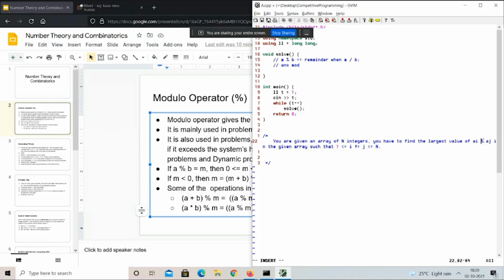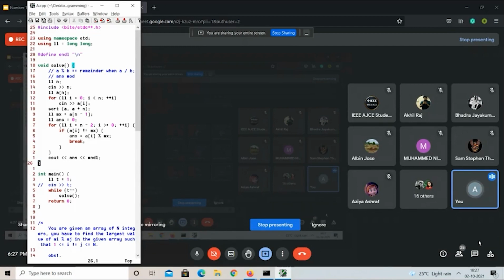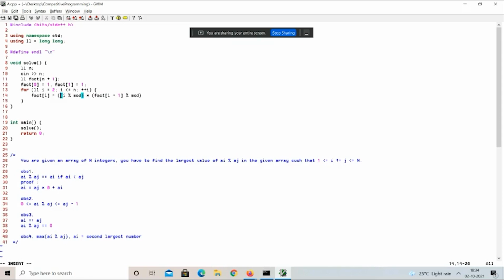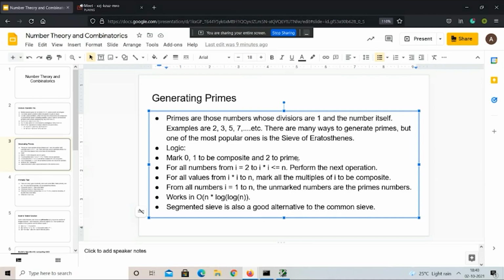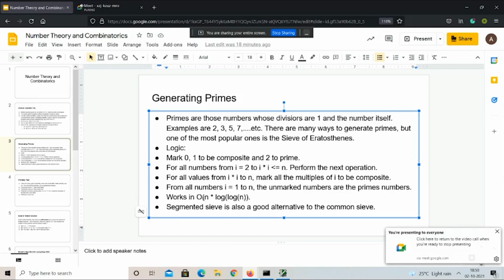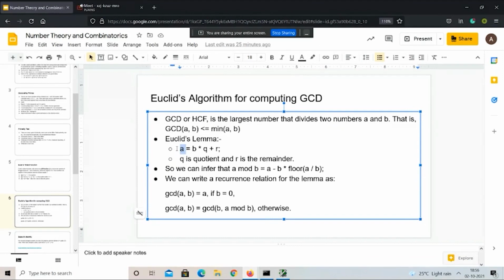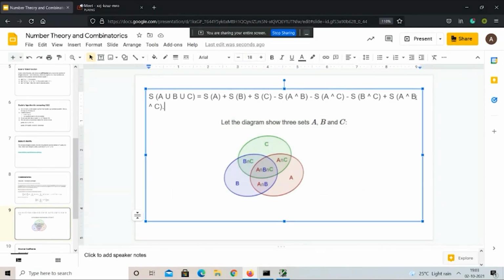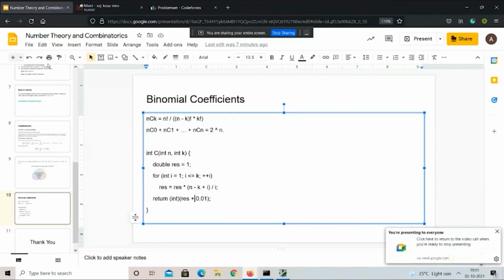Number Theory & Combinatorics | Adharsh M | BootCode | Day 3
A session on the Number Theory & Combinatorics by Adharsh M.